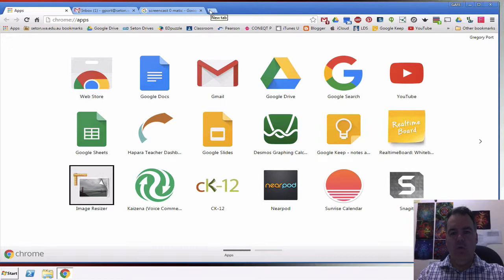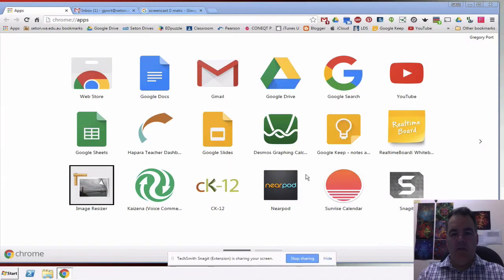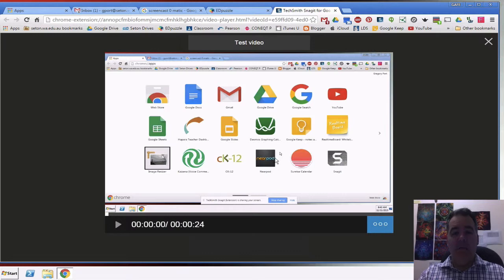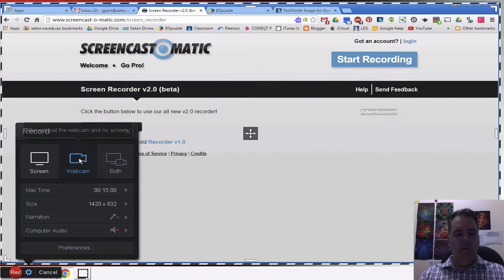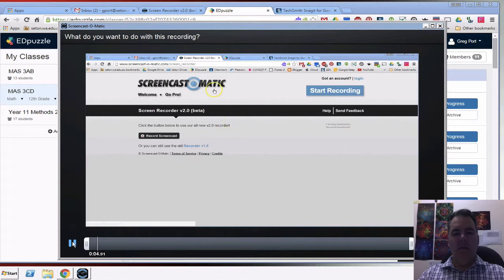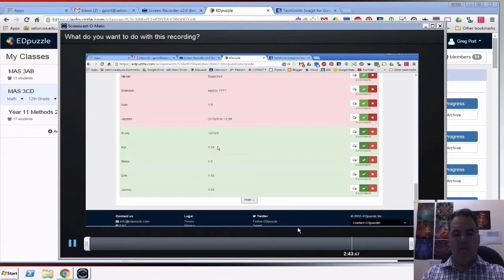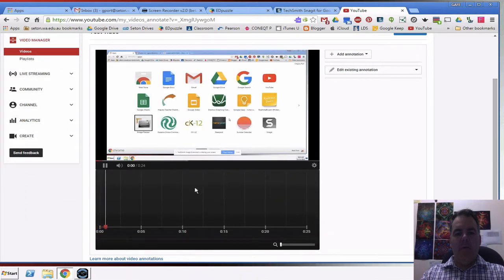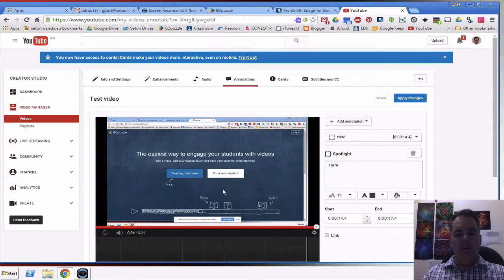Making flipped videos